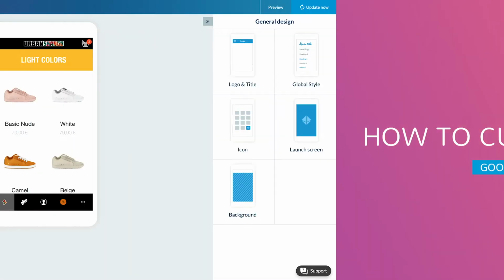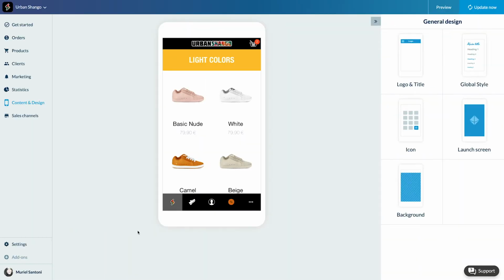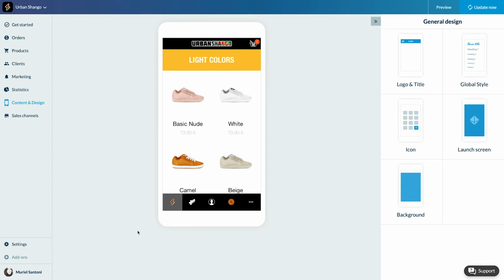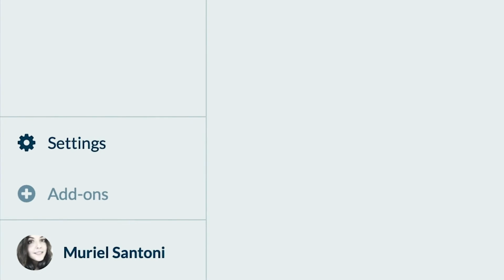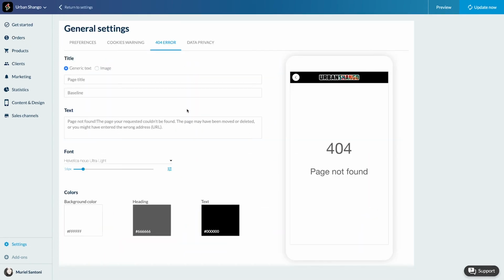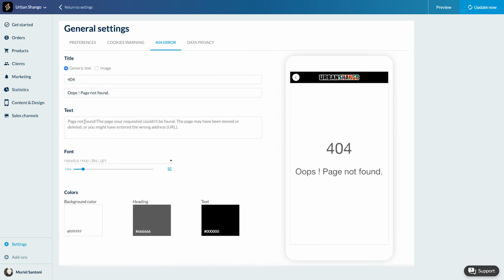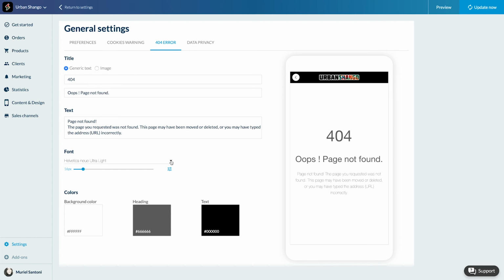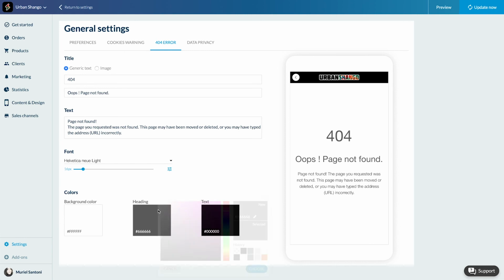How to customize the 404 page of your shop | GoodBarber Shopping Apps Tutorials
With this video, discover how to customize the page sent by the servers when the content has been removed, moved, or the URL is typed incorrectly: the 404 page.

ABOUT GOODBARBER